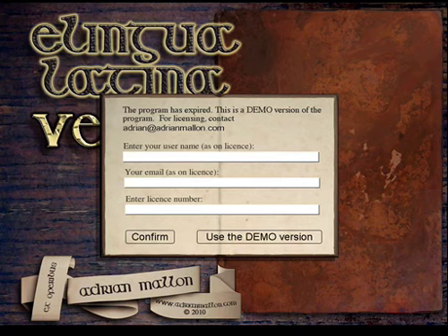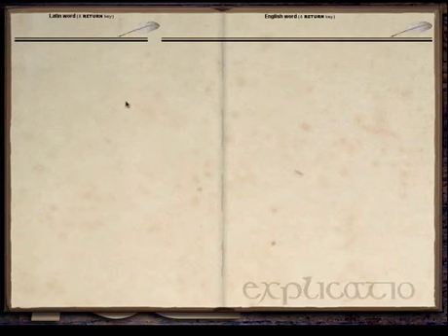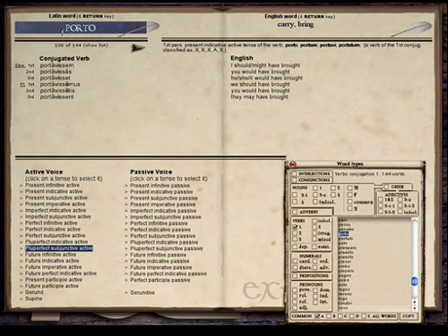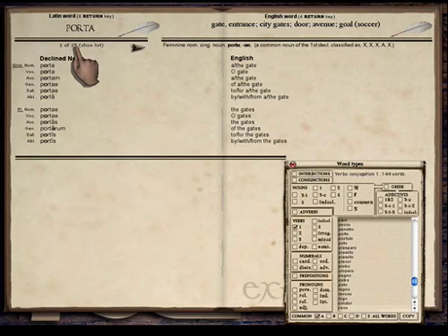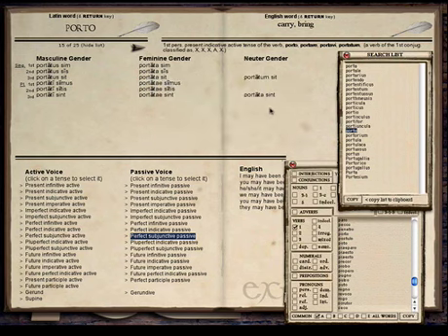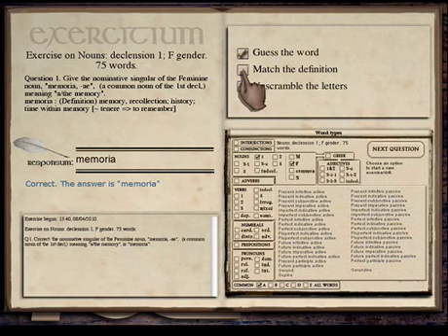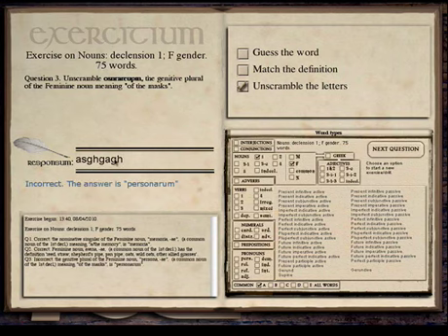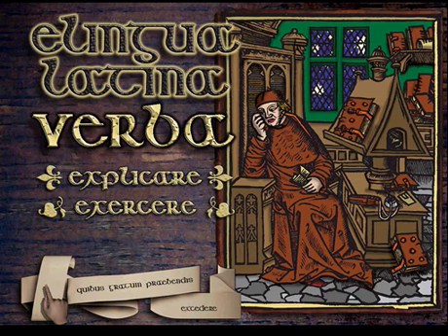eLingua Latina Verba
Verba is a computer-assisted language-learning program in Latin for Mac and PC produced by Adrian Mallon Multimedia. It is part of the eLingua Latina program suite. It contains an interactive Latin dictionary of over 55000 words with marked-up vowel lengths and accented syllables with every word inflection, and it has a section of infinitely variable, printable vocabulary tests or exercises.